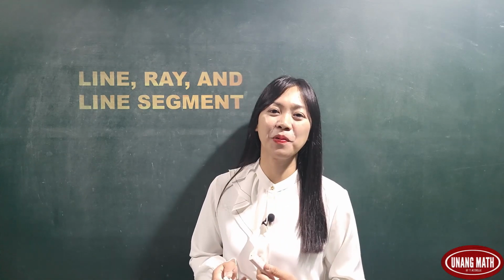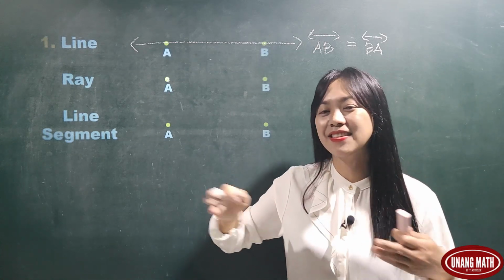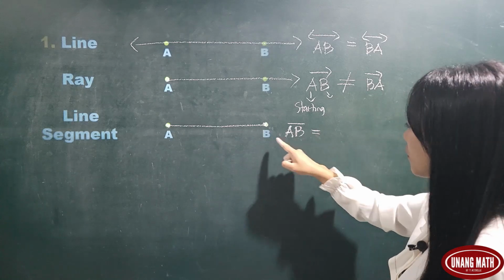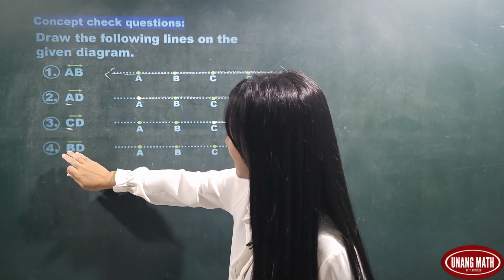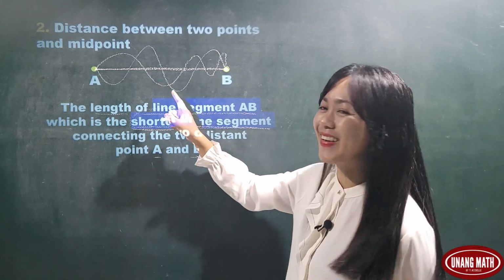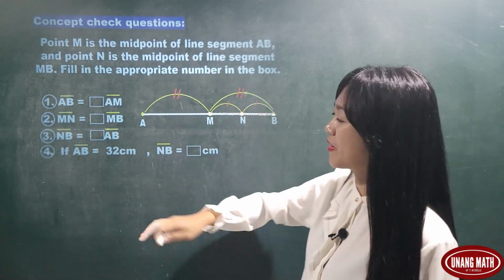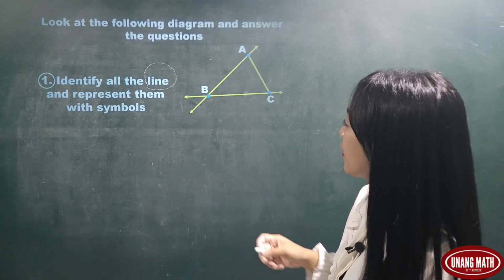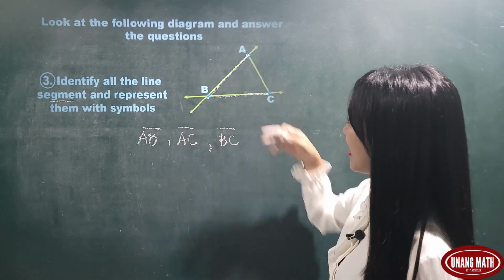LINE, RAY, AND SEGMENT // MATH TUTORIAL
Episode 85: Line, Ray, and Segment. Math Tutorial